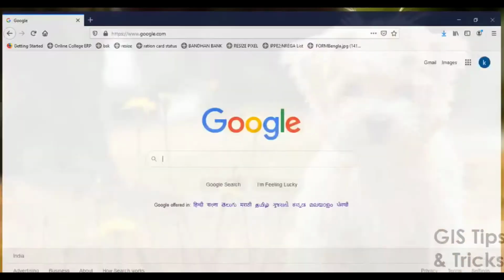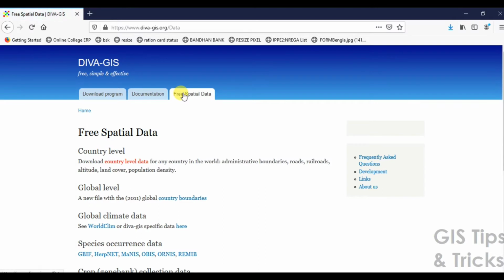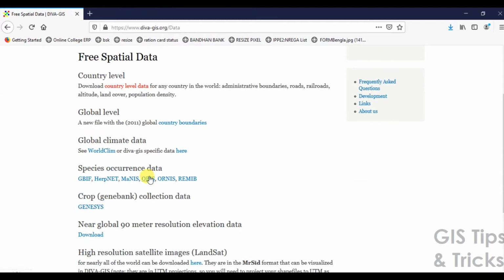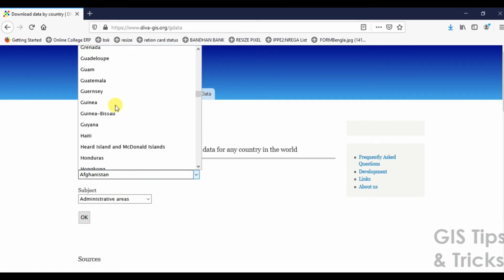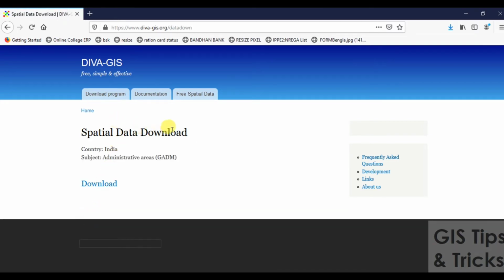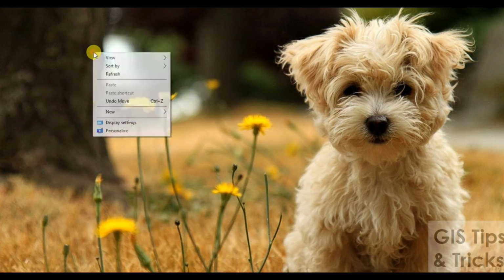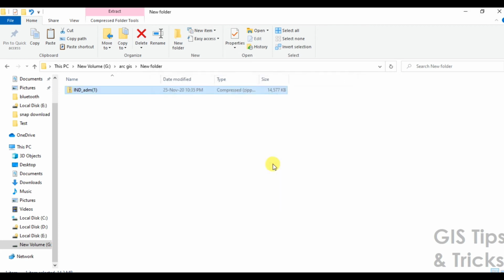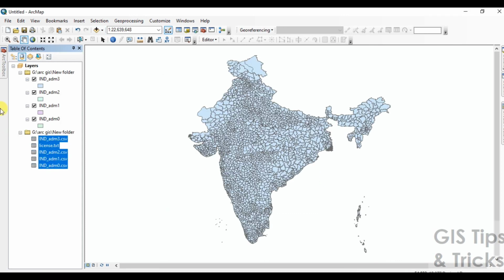How to download any shapefile all over the world|Diva GIS|free shapefile download| gis tips & tricks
today in this video I show you how to download free shapefile all over the world with Diva gis website.